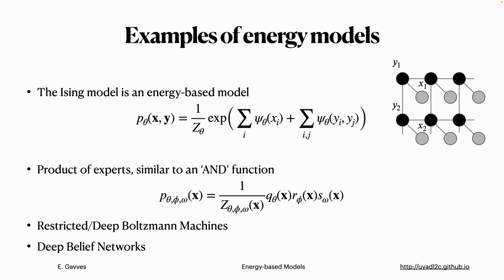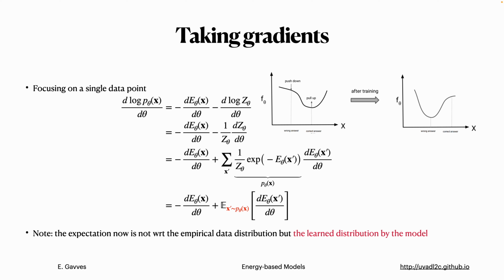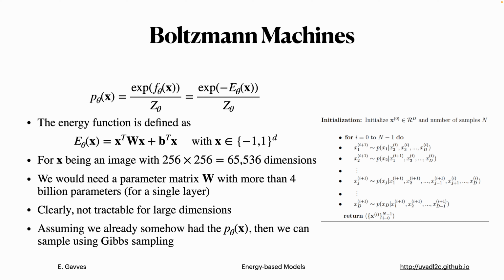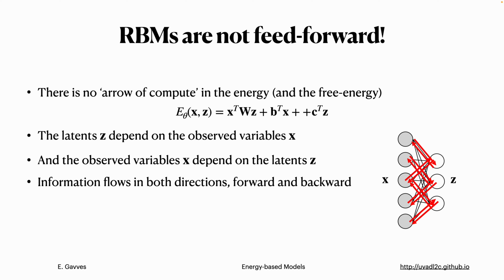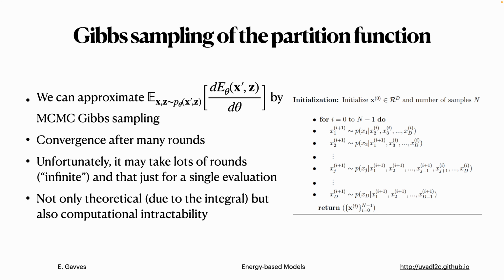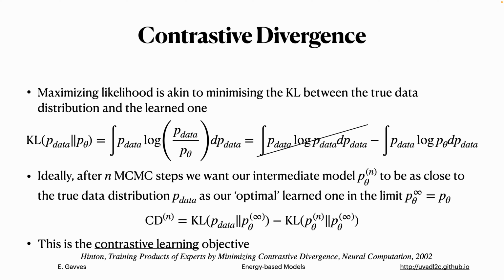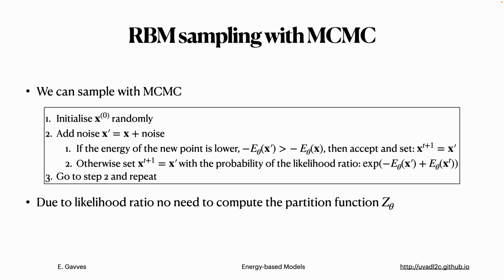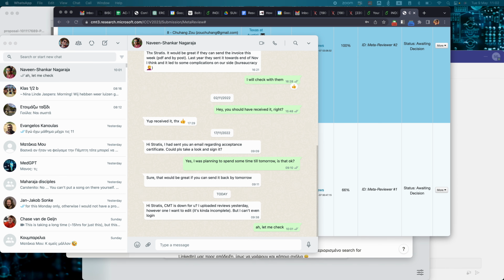Diffusion and Advanced Generative Models fourth lecture part B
Diffusion and Advanced Generative Models fourth lecture part B by Stratis Gavves